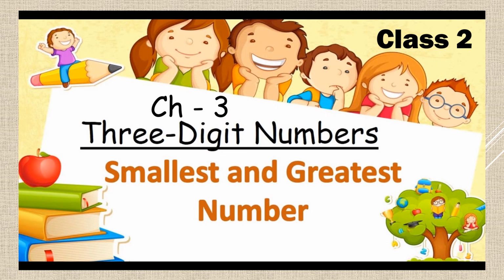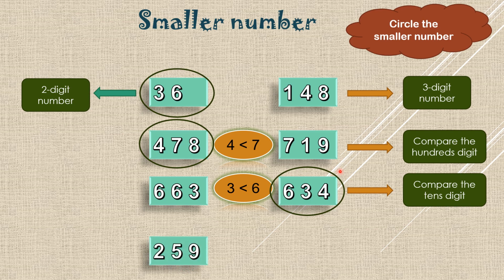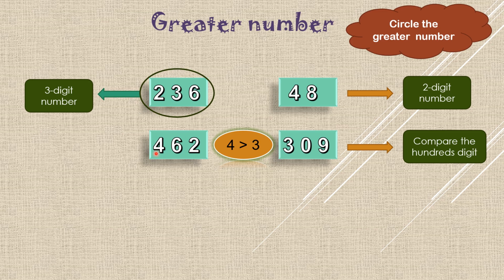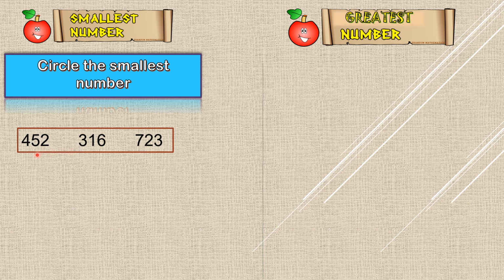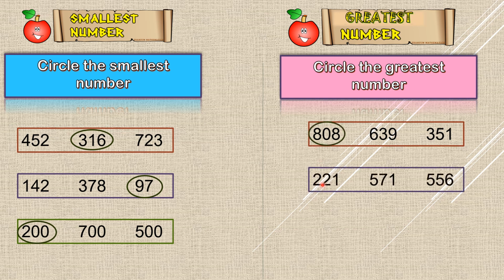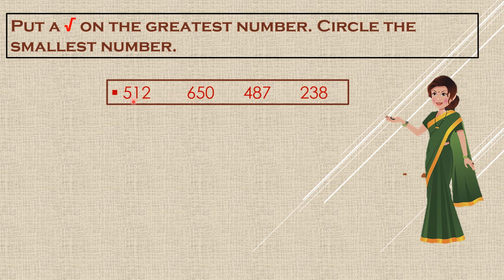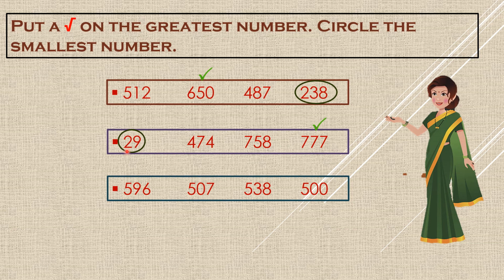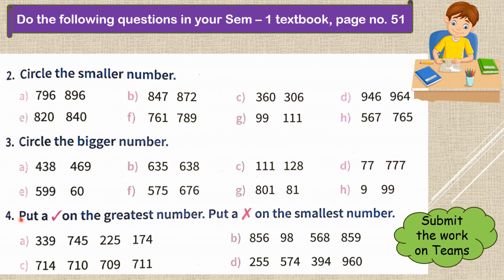Maths July 28